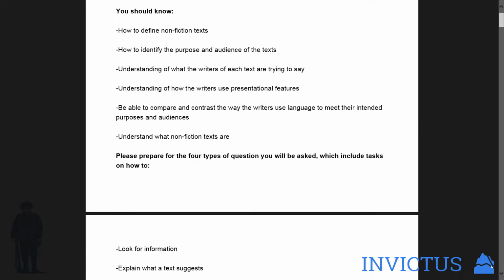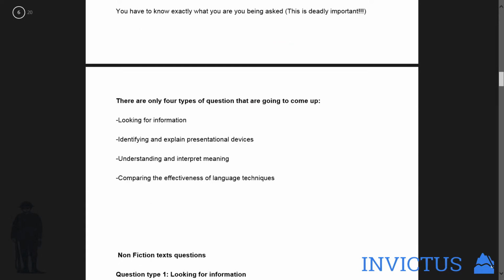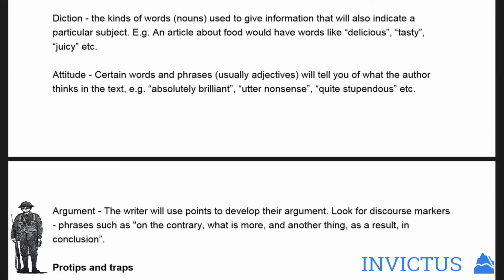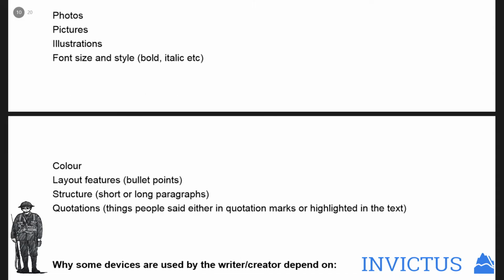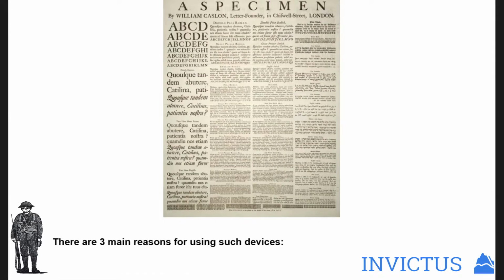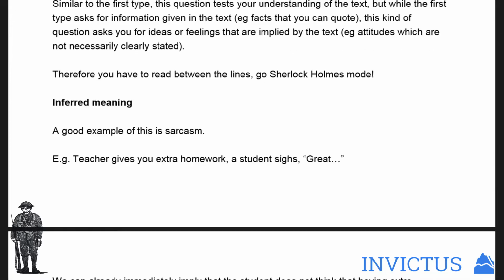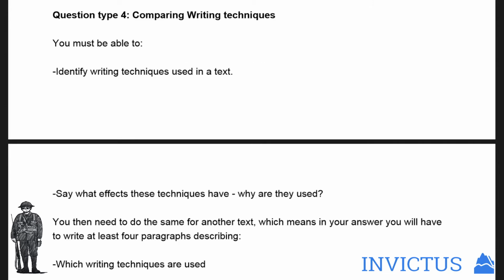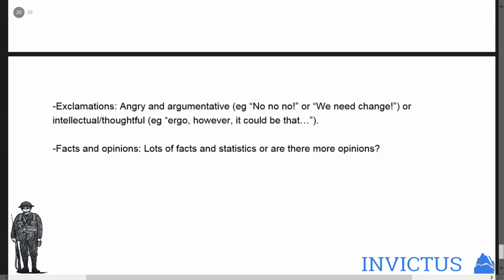IGCSE English Non Fiction Reading- all knowledge in 1 video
IGCSE English Non Fiction Reading

Hong Kong tutoring - INVICTUS EDUCATION GROUP Hong Kong

IEGHK

Mastery Education Centre (Ho Man Tin) -
(local school curriculum - P1-P6 , S1-S3 , HKDSE)
Location: Shop 20C, 1/F, Celestial Place, 80 Sheung Shing Strt, Celestial Heights , Ho Man Tin